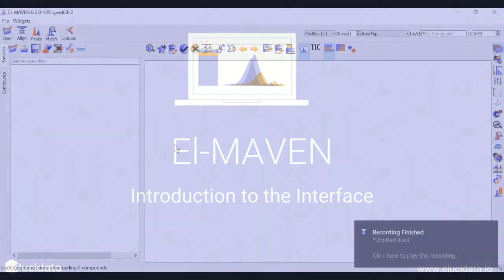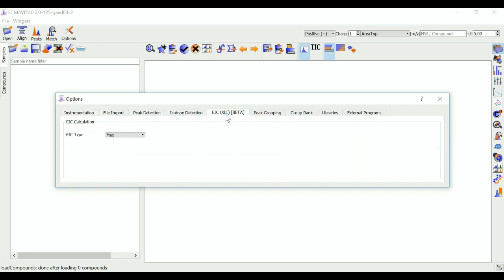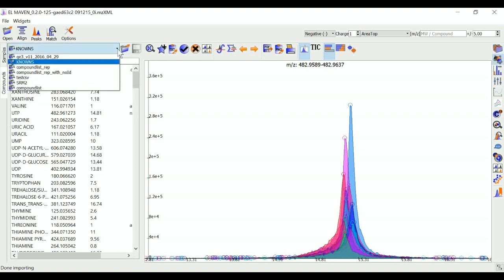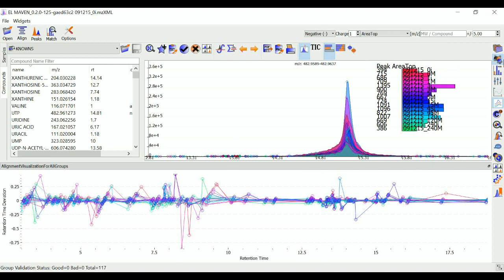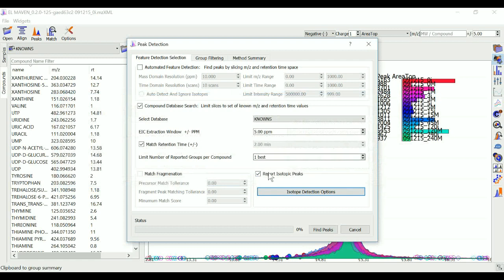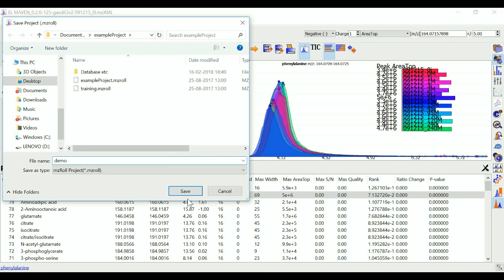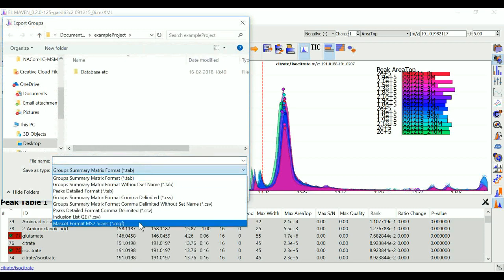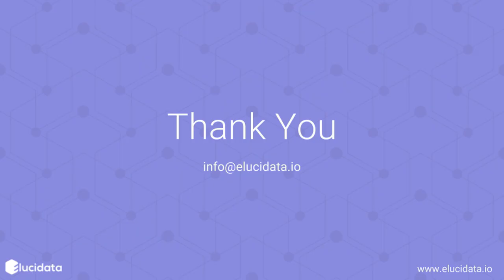Introduction to El-MAVEN UI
El-MAVEN is an open source LC-MS and LCMS/MS raw data processing engine that is optimal for isotopomer labeling and untargeted metabolomic profiling experiments. It can be used to view the mass spectra, align chromatograms, perform peak-feature detection and alignment for labeled and unlabeled mass spectrometry data.

Don't just watch it, experience it!